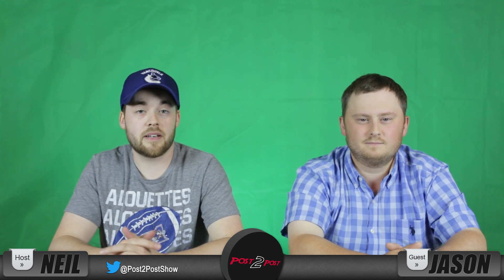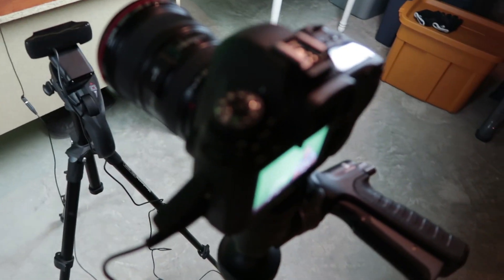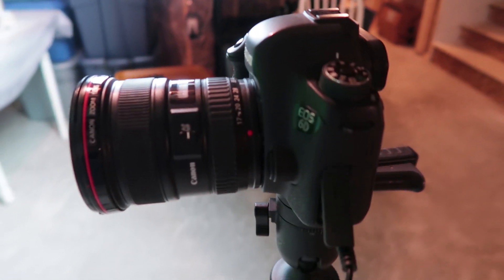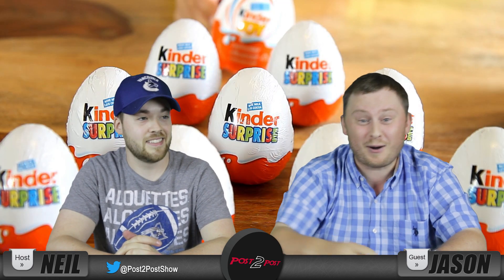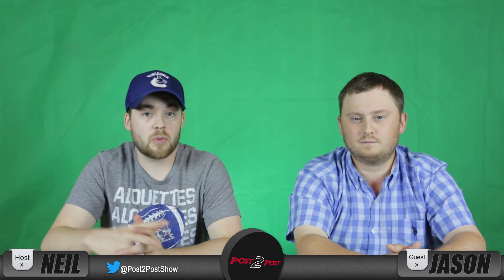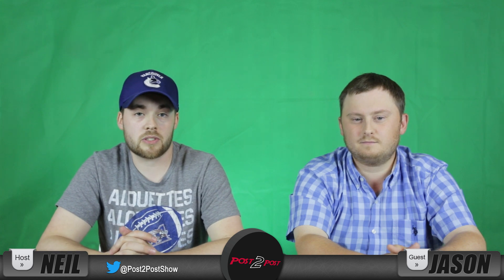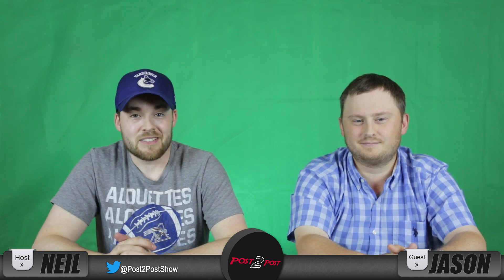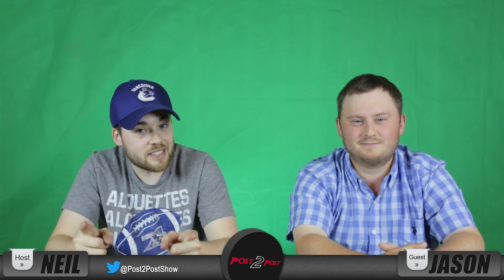Channel Update & Behind The Scenes + Discord Server!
Episode #178 - Channel Update & Behind The Scenes

In this video Jason and I give a channel update or something like that.

Listen to our Podcast here:
Podbean: Post2Post.Podbean.com

Check us out on Social Media here:
Facebook.com/Post2PostShow
Instagram.com/Post2PostShow